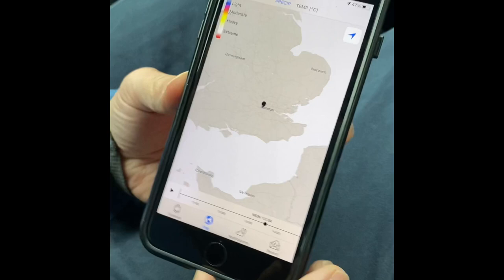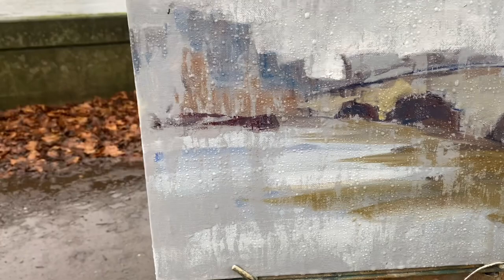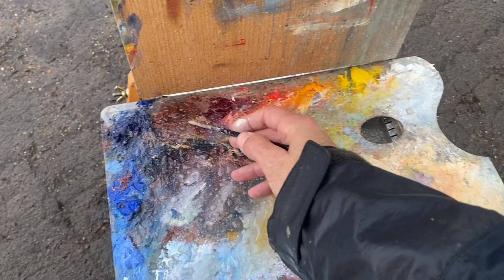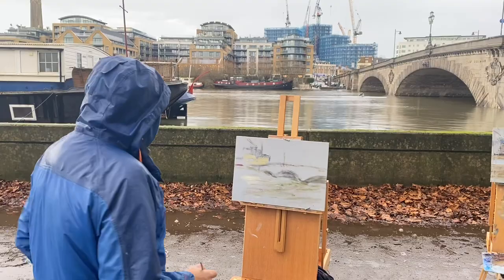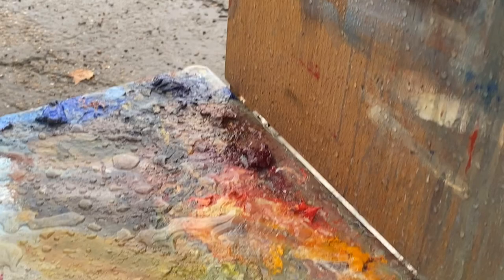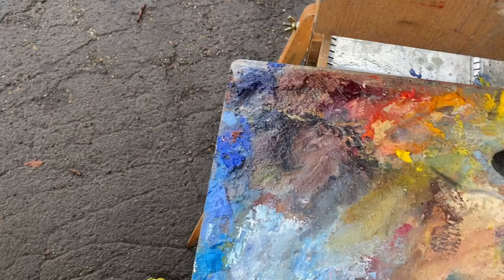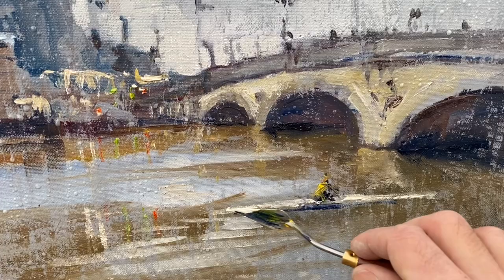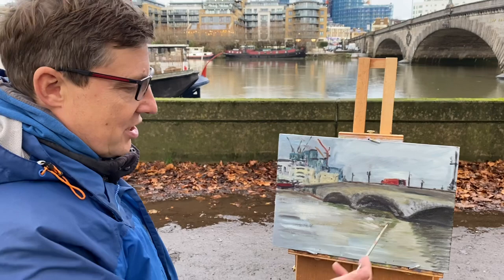Tony and Jonny paint London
Plein air oil painting in pouring rain capturing Kew Bridge across the Thames.